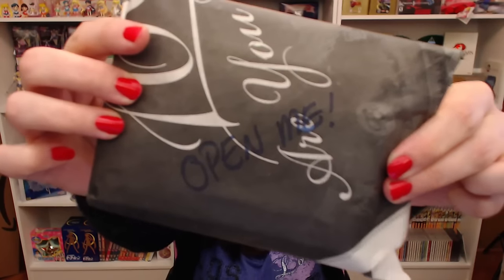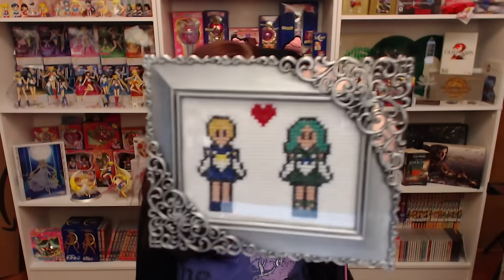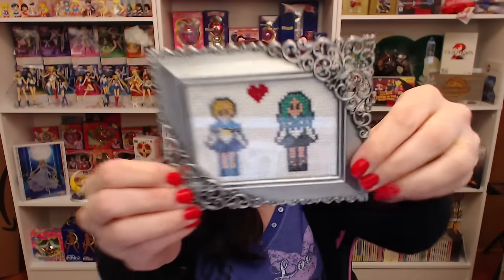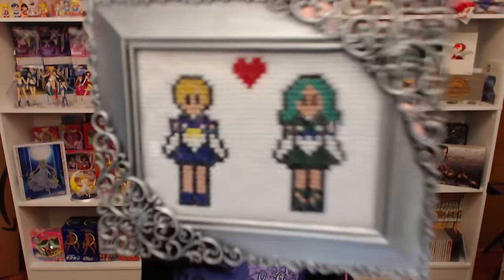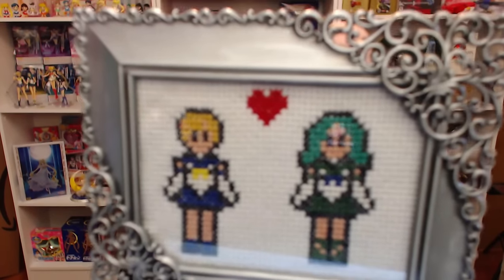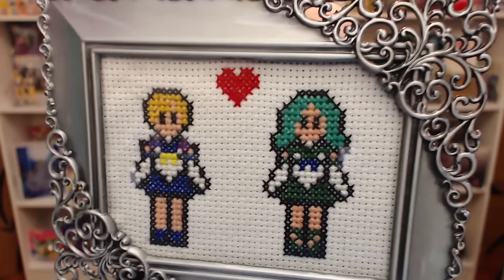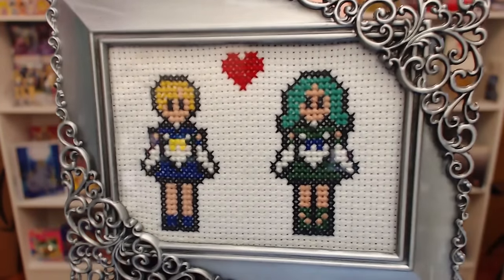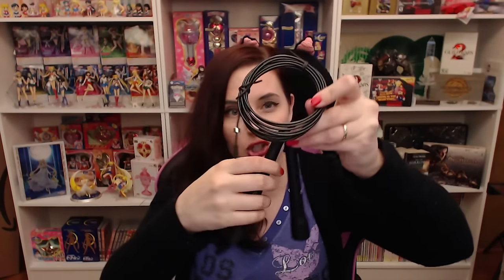Peachy's Mailbox ♥ Sailor Cross Stitch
Eternal gratitude to ParalegalPrincess and Cookie for your generosity!

I simply want to make the option available for those who want to, and express my gratitude to those who do. If it makes them happy it certainly makes me happy ♥

Amazon Wishlist

Please follow on Twitter for updates, and on Twitch for daily livestreams!

The comic book style image of me was created by Ro Illustrations

Aurora Peachy